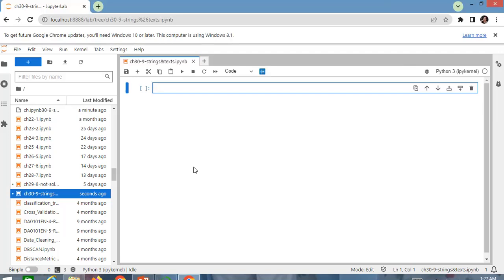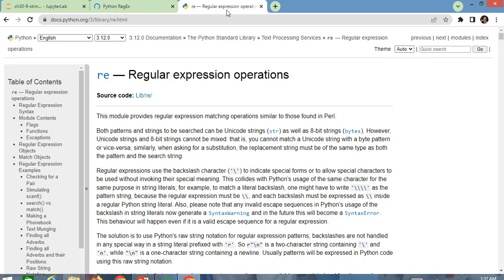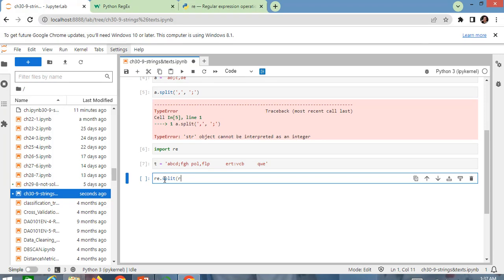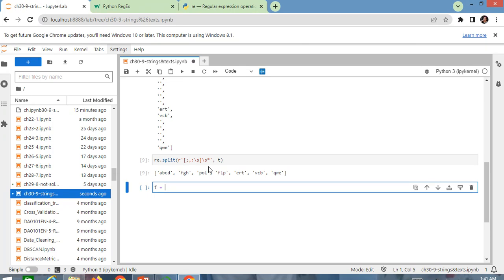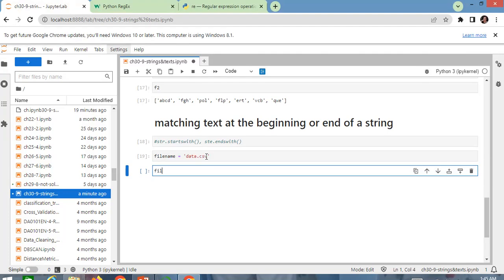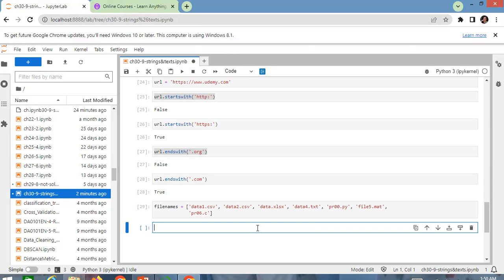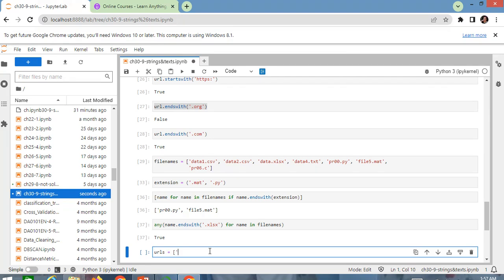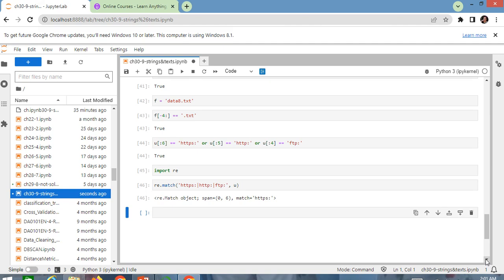string And Text